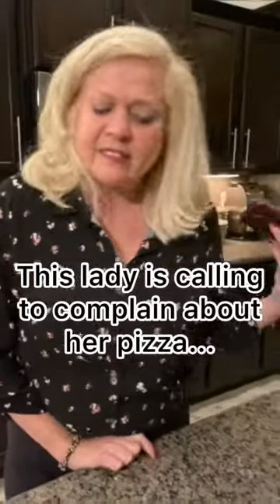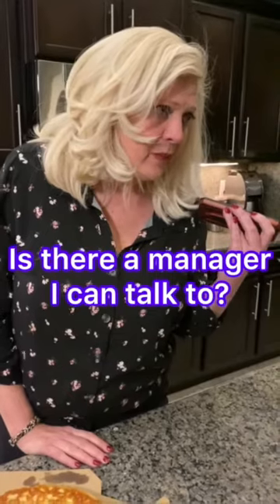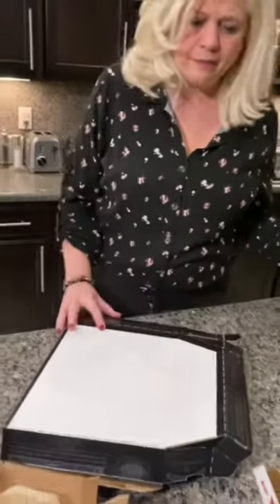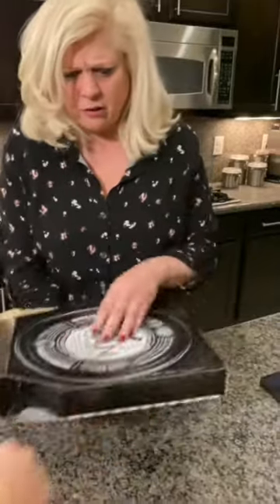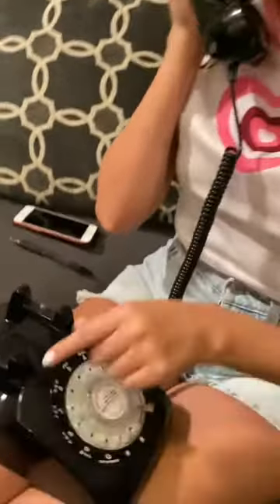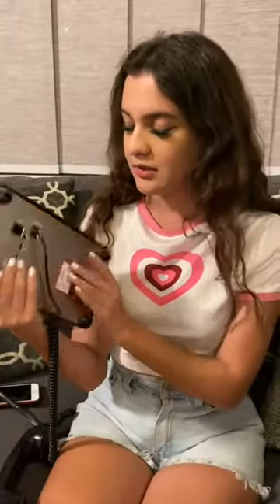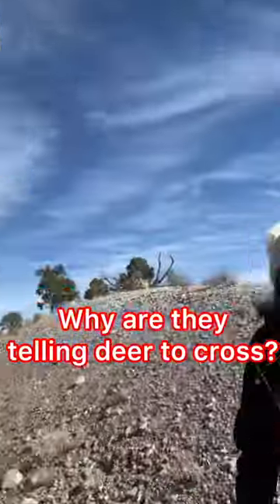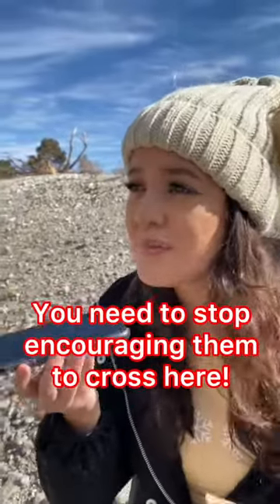These are HILARIOUS! The rotary phone is the best 🤣 Clueless Women Compilation FOR ENTERTAINMENT PU